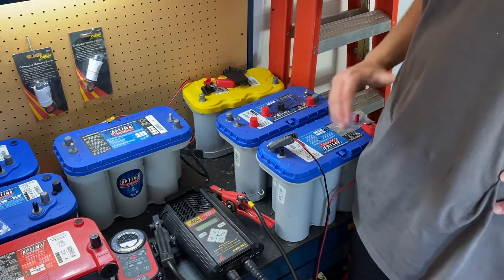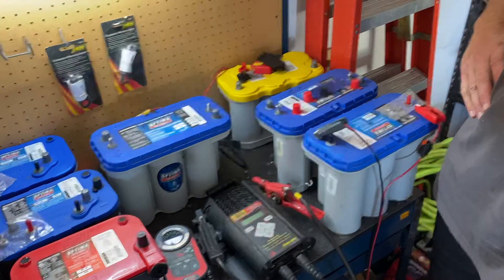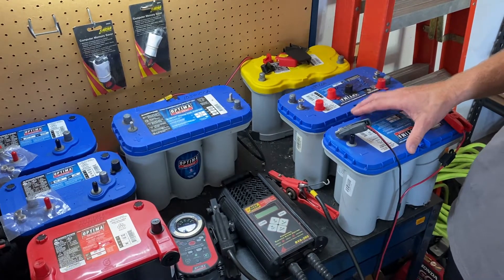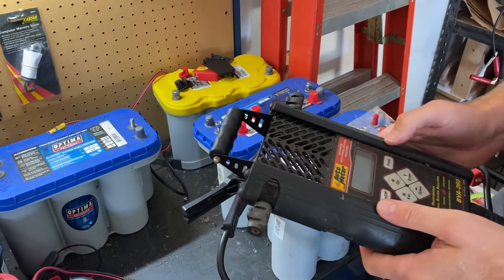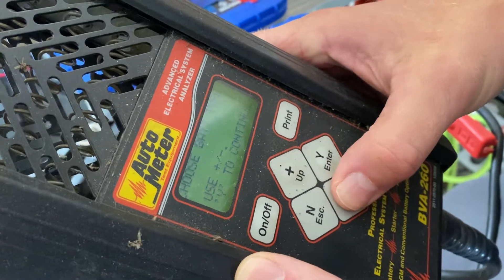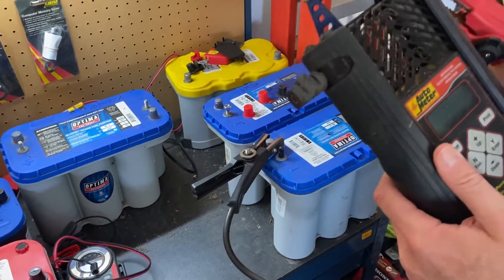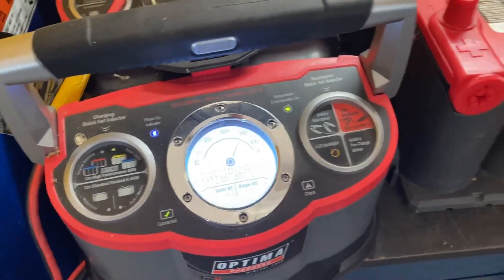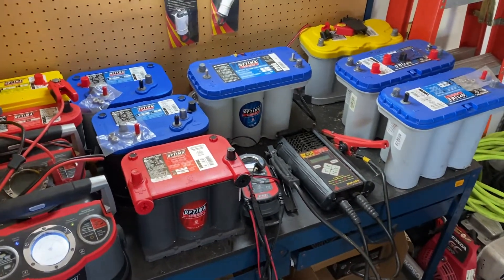What Happens When You Take a Battery in For Warranty Service?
OPTIMA Jim describes what happens when your bring a battery in for warranty service. Please make sure you contact your original retailer for warranty service, as they are responsible for providing that service. For
more information on OPTIMA Batteries and warranty terms & conditions, please